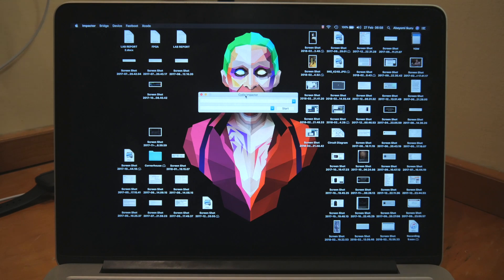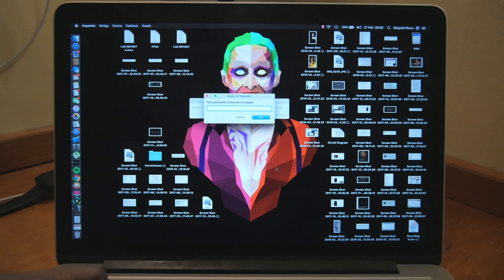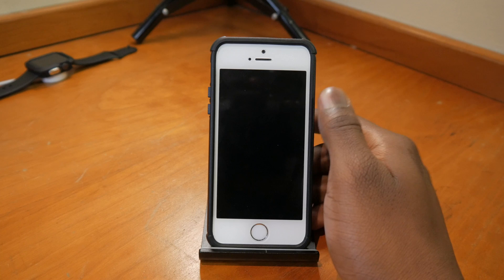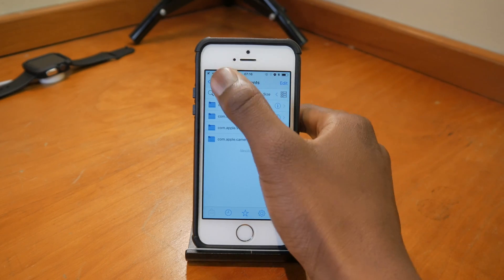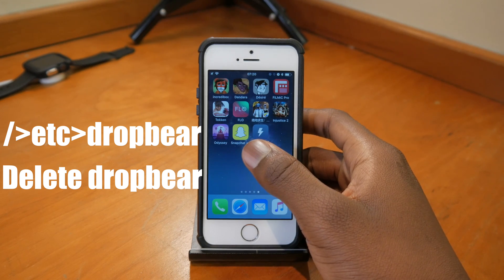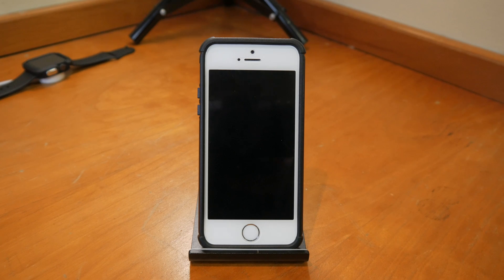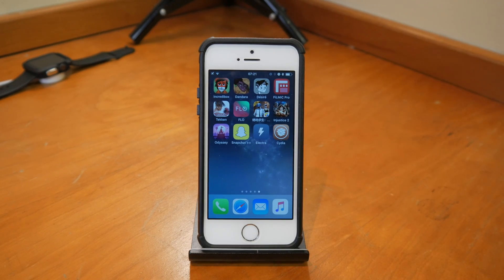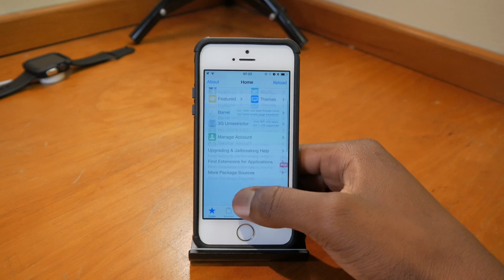How To Jailbreak With Cydia | Stable Electra Jailbreak iOS 11.0-11.1.2 | To.Panga Error Fix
Electra Jailbreak is finally out for iOS 11 after the long wait. This has been in development for a while by Coolstar and is very Stable.
If you can, futurerestore your device to get an APFS Snapshot and you're good to go.

I go through how to fix the To.Panga Error
To.Panga Error fix 2:23

Update: version 1.0.2 fixes the to.panga error

I’ll be sure to bring you tweak update videos.